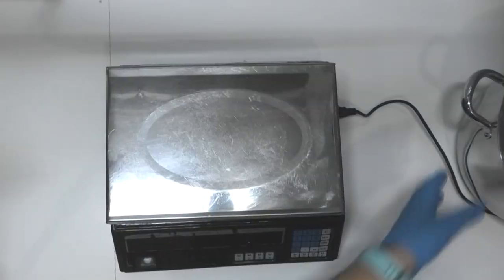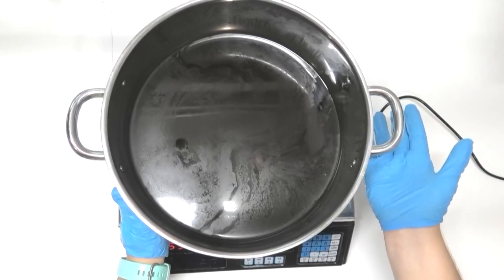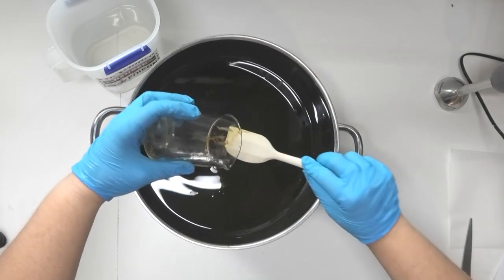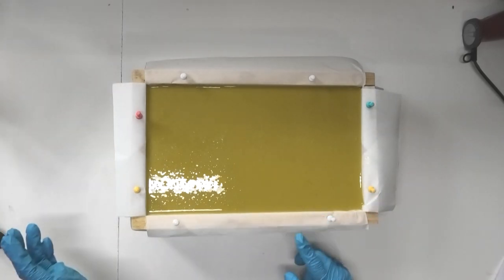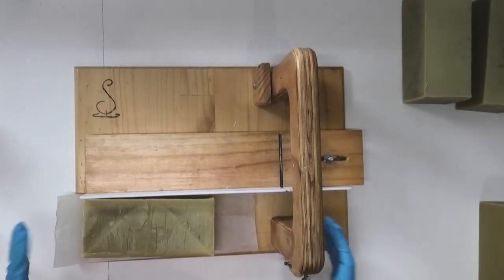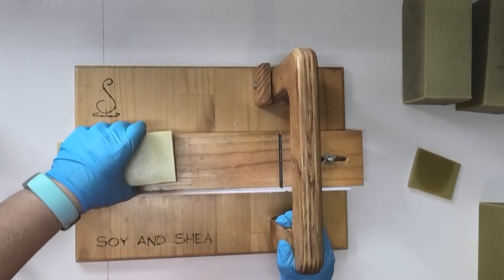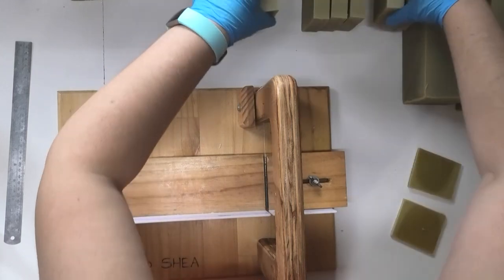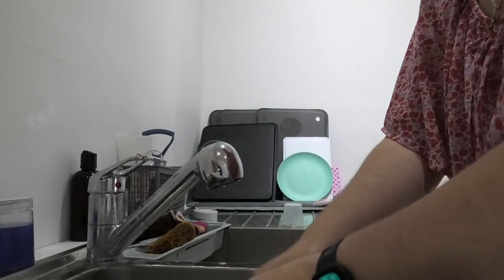Aleppo Inspired Soap - The most expensive soap I have ever made!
I love watching Aleppo Soap being made and it a fascinating process. I have always wanted to make my own version but as Laurel Berry oil is so expensive here,  I have put it off for a long time.  In 2021 I decided to get a bottle and make this soap at least once.

EQUIPMENT
🧼Slab Splitter

VIDEO SETUP
($)Camcorder (Australia)